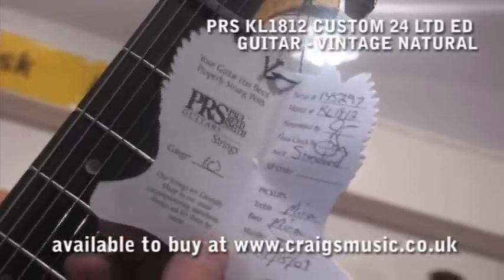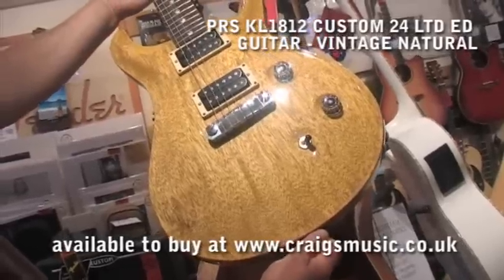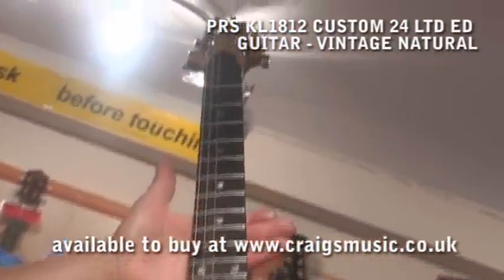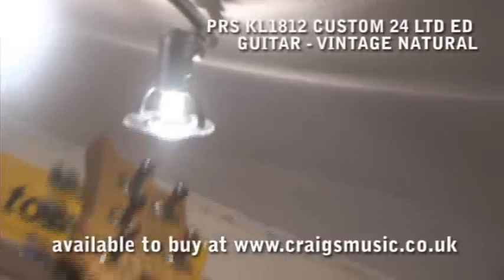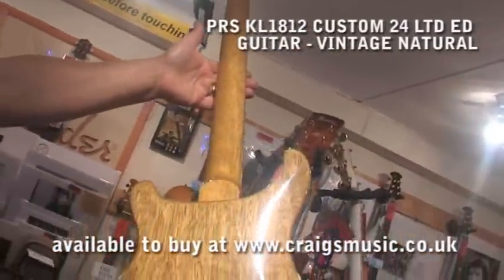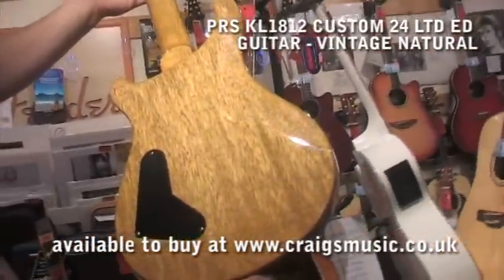PRS KL1812 CUSTOM 24 LTD ED GUITAR VINTAGE NATURAL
This guitar is available from Craigs Music - Bodmin - Cornwall - 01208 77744